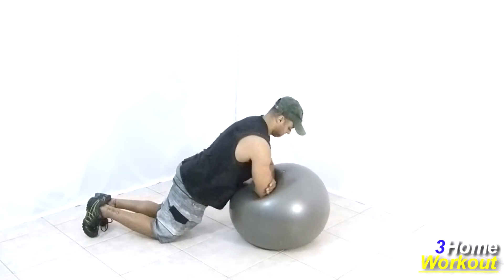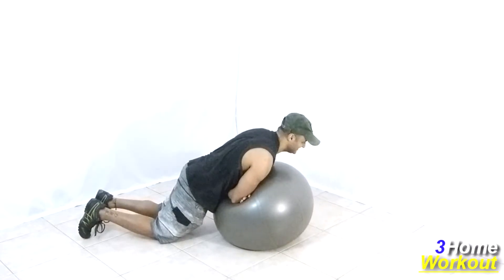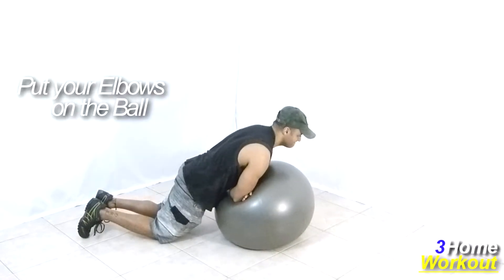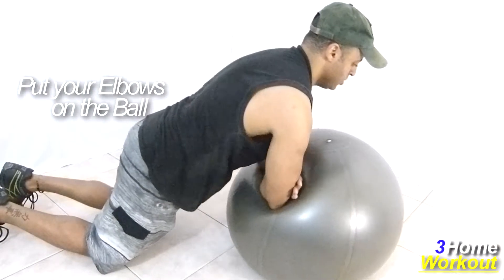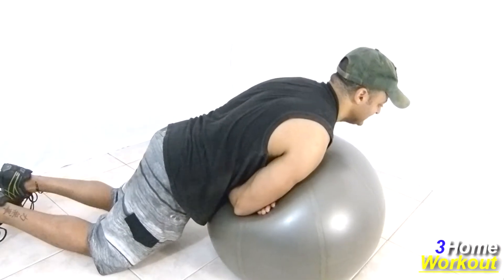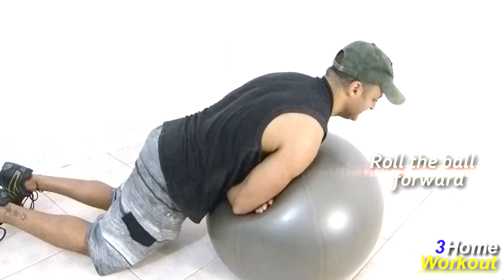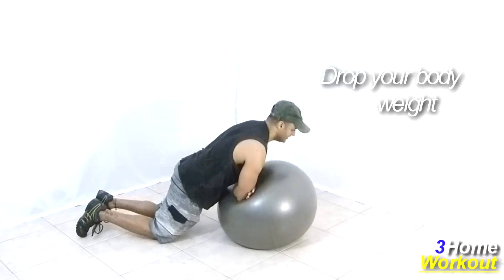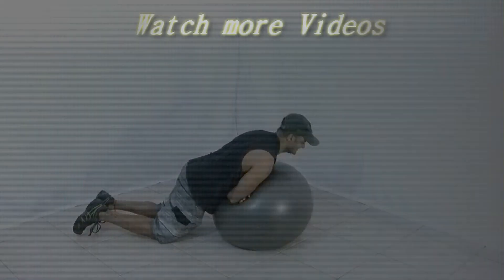Fitness at Home SHOULDER BALL EXERCISE (Beginner Frontal Raise)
In this Exercise You Should contract your Delts.

Kneel down with your knees on the floor shoulders width apart.

Position your body straight (like a plank) and your elbows on the Fitness Ball. Keep your Hip fixed and your Chest on the ball.

So make a flexion of your arms contracting your Shoulders. Roll the ball forward and lift your elbows until the shoulders height. Then control the return stretching your delts. Drop your bodyweight over your arms.

Make sure that you are making a contraction focusing your Abs muscle to keep the equilibrium!

You can do 3 or 4 sets of 10 to 15 reps for better results.

It's a efficient movement to develop your Shoulders on the Ball!